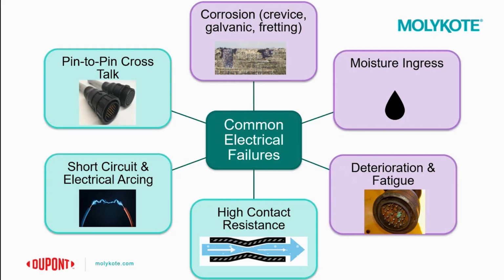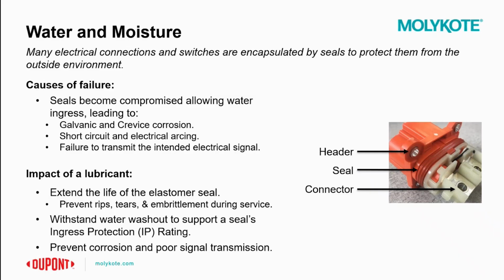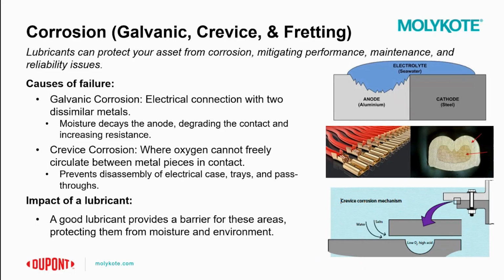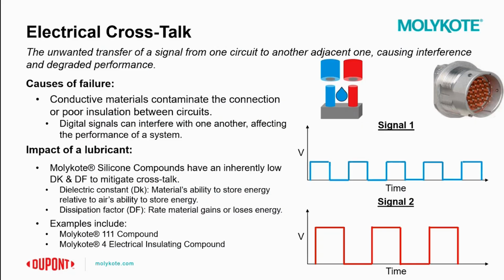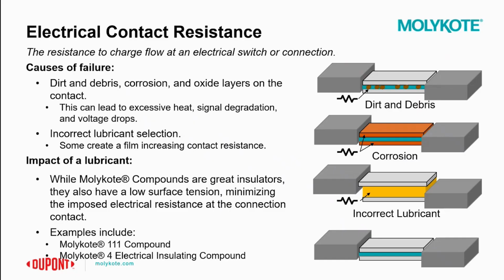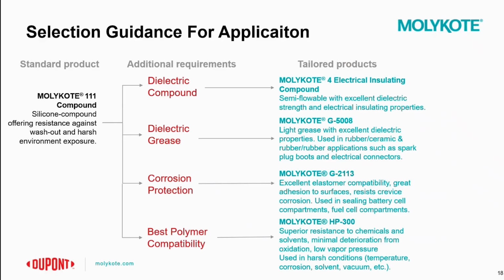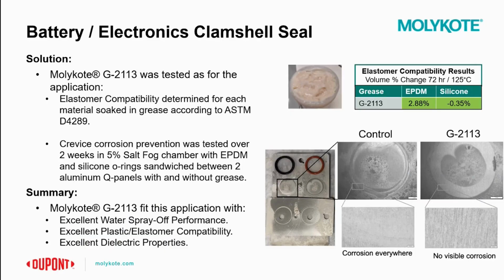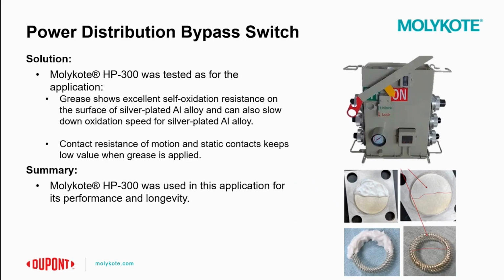Electrical Performance & Protection With Lubrication - MOLYKOTE® 101 Webinar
In the next installment of the MOLYKOTE® Webinar Series, join us in learning about the importance of electrical lubrication, protecting electrical components, and optimizing them with MOLYKOTE® lubricants. We'll also dive into some case studies to showcase the importance of choosing the right MOLYKOTE® lubricant for your electrical application needs.

Timestamps:
00:00 - Introduction
00:36 - Agenda
01:00 - Common Electrical Failures
01:52 - Impact of a Lubricant
02:41 - Water & Moisture
03:36 - Seal & Plug Compatibility
04:46 - Corrosion (Galvanic, Crevice, & Fretting)
05:53 - Fretting Corrosion
07:00 - Why Care About Electrical Performance?
07:33 - Electrical Cross-Talk
08:28 - Short Circuit & Electrical Arcing
09:20 - Electrical Contact Resistance
10:45 - Automotive Electrical Connection
11:34 - Selection Guidance for Application
12:29 - Automotive Electrical Connection
13:11 - Battery/Electronics Clamshell Seal
15:10 - Power Distribution Bypass Switch
16:35 - Outro